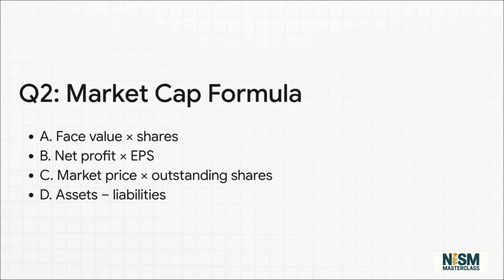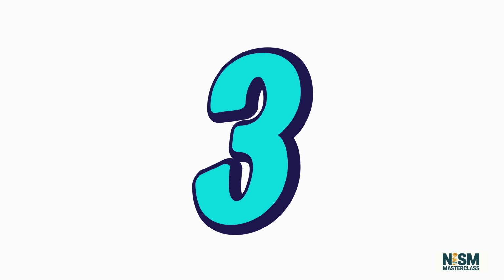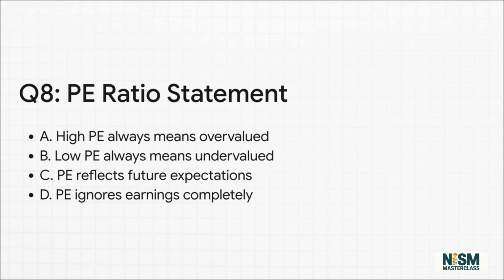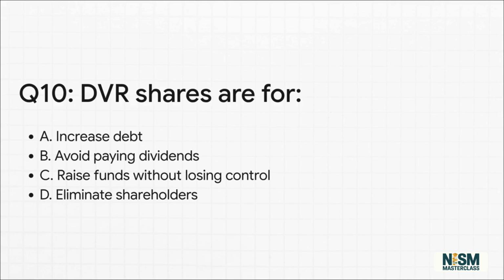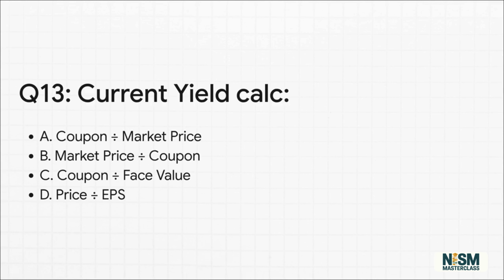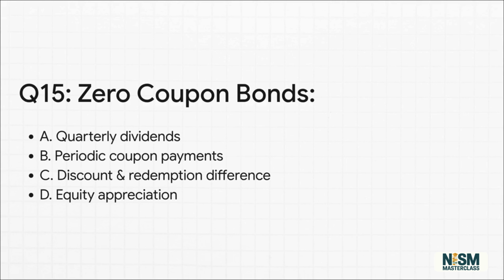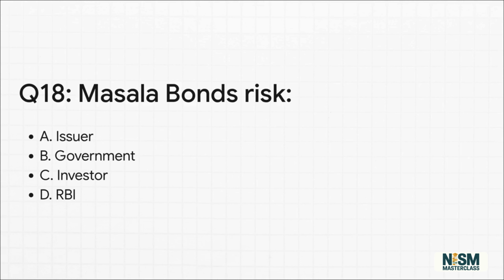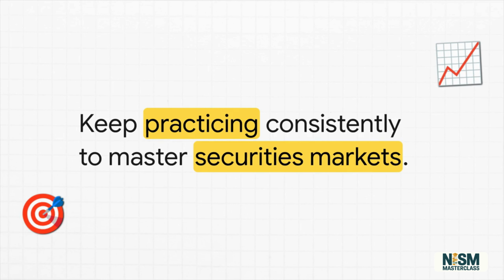CH: 3 Question Bank | Research Analyst | NISM Series XV Exam Prep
Ace NISM Series XV with these TOP 20 Chapter 3 MCQs 🚀
Master Equity, Bonds, YTM, Duration & Contango with quick exam-focused explanations!

Welcome to the Chapter 3 Question Bank Masterclass for NISM Series XV Research Analyst Exam Prep 📊

In this rapid-fire MCQ session, we cover the MOST important concepts from:
✔ Equity Market Fundamentals
✔ Intrinsic Value & Valuation Ratios
✔ Bond Markets & Yields
✔ Convertible & Perpetual Bonds
✔ Commodity Market Concepts like Contango

Perfect for quick revision, concept clarity & last-minute NISM preparation.

⏱️ Timestamps
00:00 Introduction & Equity Market Fundamentals
03:44 Intrinsic Value, Enterprise Value & P/E Ratio
06:47 Debt Market Concepts, YTM & Duration
10:24 Bonds, Masala Bonds, Perpetual Bonds & Contango

📚 Topics Covered

Face Value & Market Capitalization
EPS, PE Ratio & PBV Ratio
Intrinsic Value vs Market Value
Enterprise Value (EV) Explained
DVR Shares & Voting Rights
Bond Price vs Interest Rate Relationship
Yield to Maturity (YTM)
Current Yield & Bond Duration
Floating Rate Bonds
Convertible Bonds
Masala Bonds & Currency Risk
Perpetual Bonds & AT1 Bonds
Contango in Commodity Markets

🎯 Perfect for:
NISM Series XV Exam Prep | Research Analyst Certification | Finance Students | MCQ Practice | Quick Revision

💬 Comment “RA” if you're preparing seriously for the NISM Research Analyst exam!